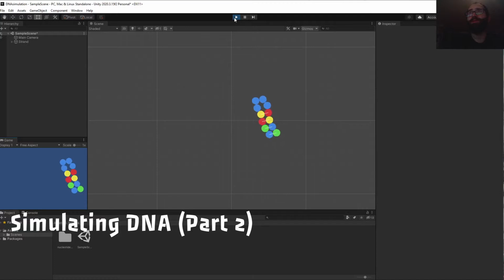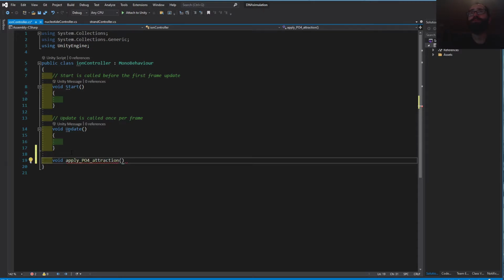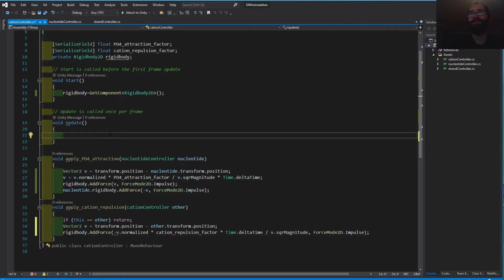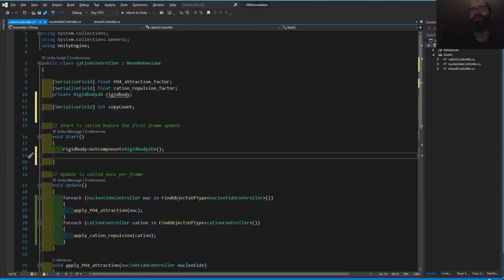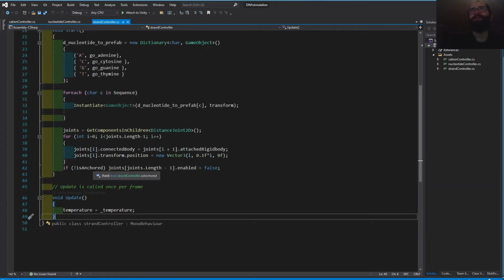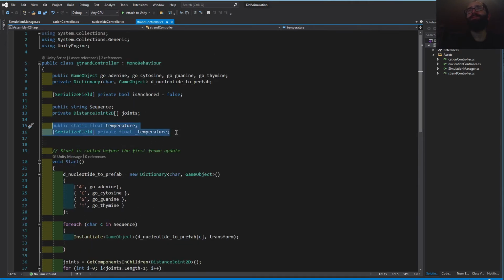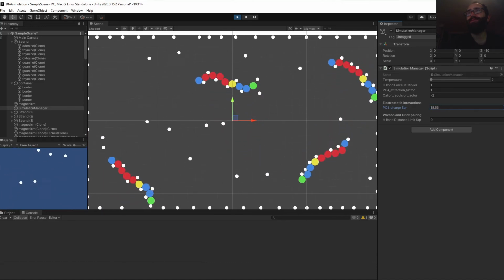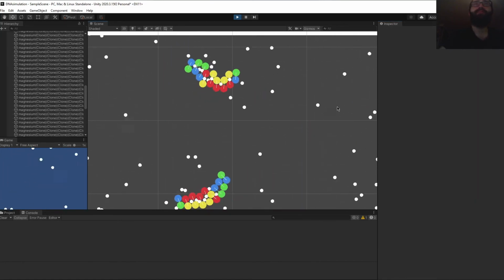Simulating DNA using unity - Part 2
In the second video of Simulating DNA, we will add temperature effect and cations.
0:00 Intro
0:58 adding cations
6:58 adding temperature
12:20 testing